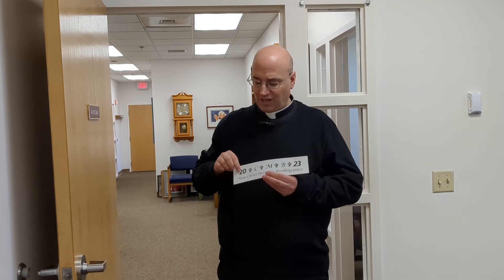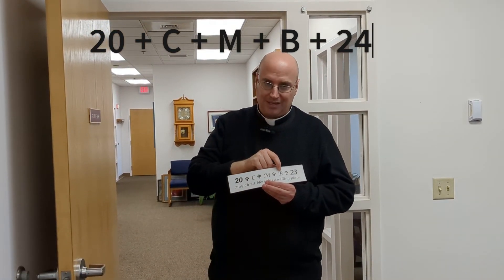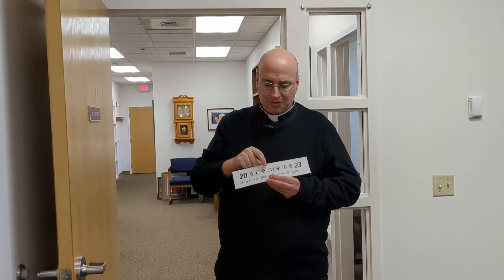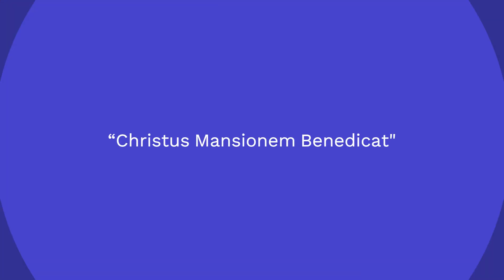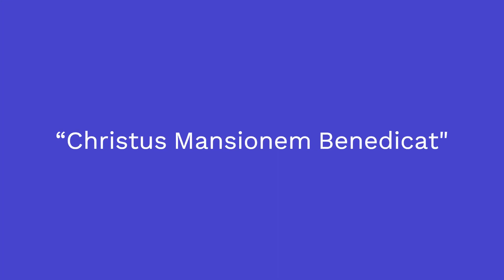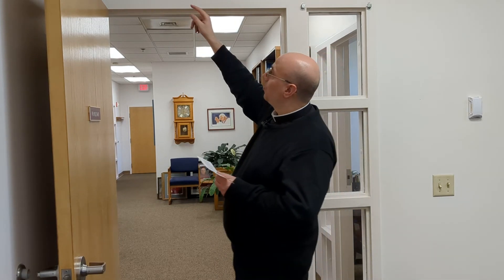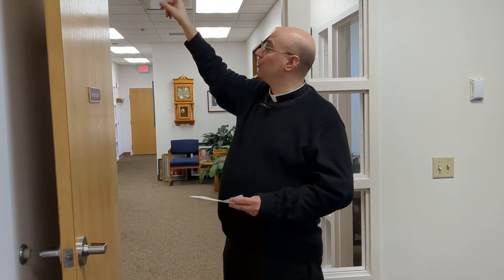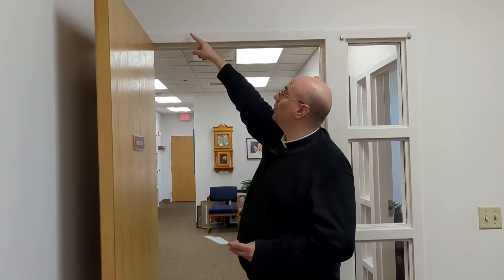A Word From Fr. Sahd -- The Epiphany House Blessing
"The Word became flesh and made his dwelling place among us." ~ John 1:14
Though the traditional date of Epiphany is January 6, in the United States, it is celebrated on the Sunday between January 2 and January 8. During this time, families are invited to bless their houses for the coming new year. Watch the video to hear Fr. Sahd explain this tradition so you can recreate it in your own home!